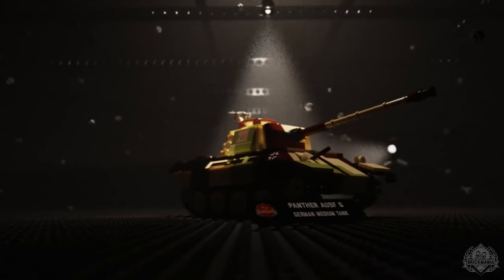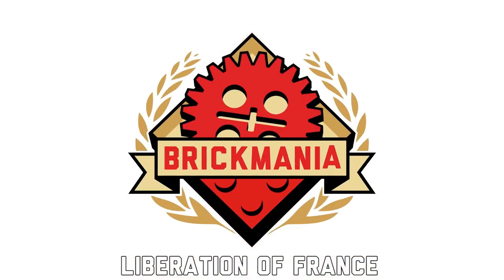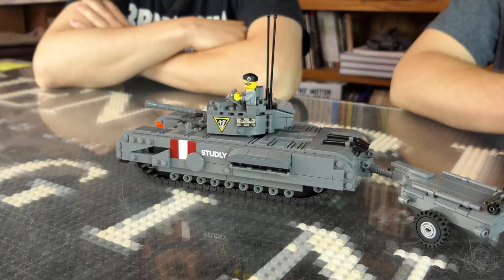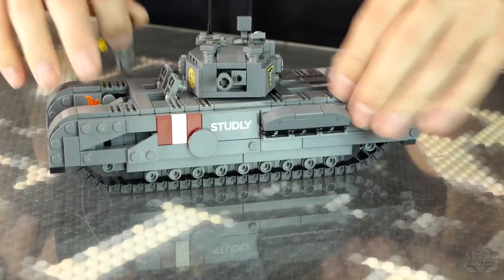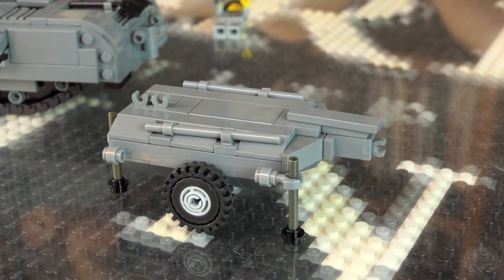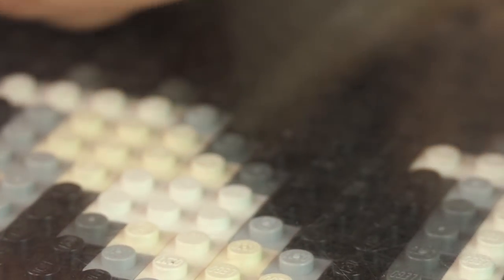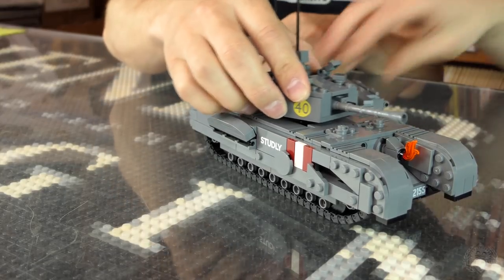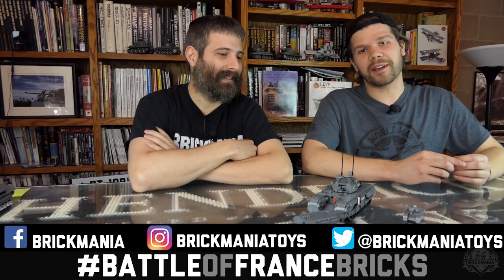Churchill Crocodile - Custom Military Lego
We've got Yitzy & Lando discussing the brand new release -- the Churchill Crocodile

Official kit release date is Monday, June 12, 2017.